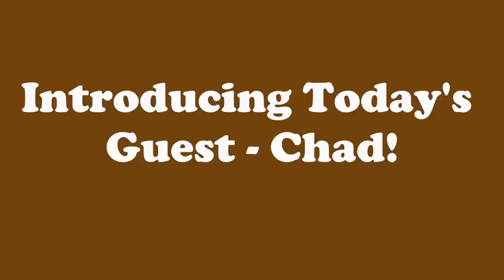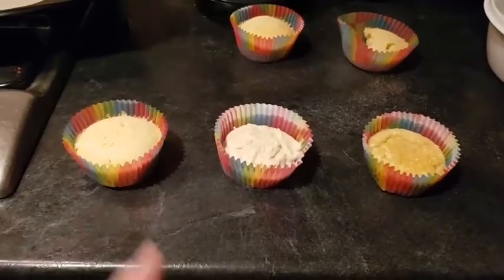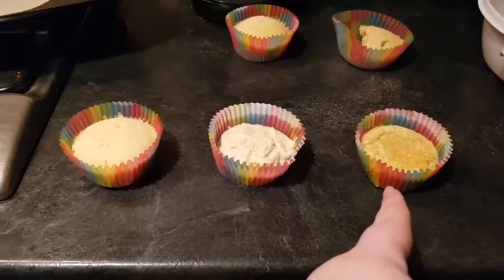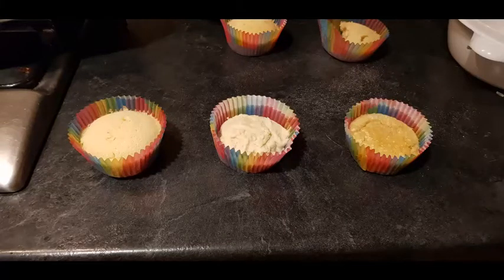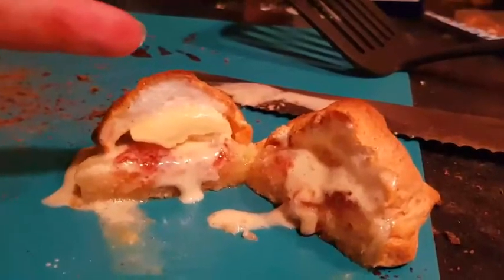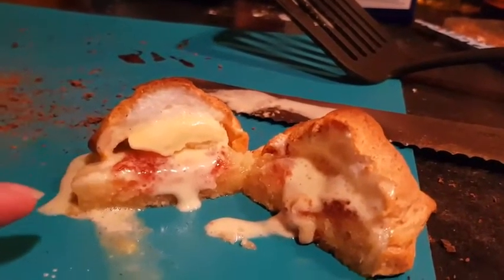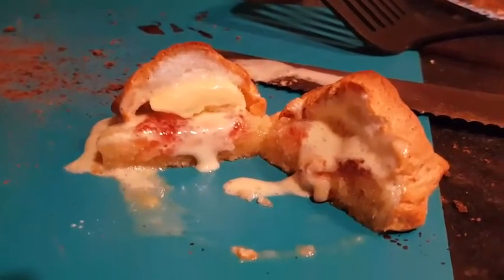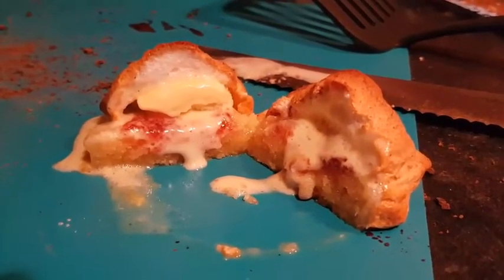The Science of Baking!